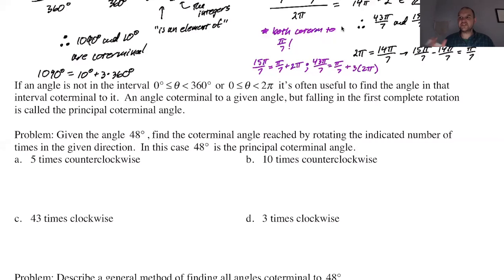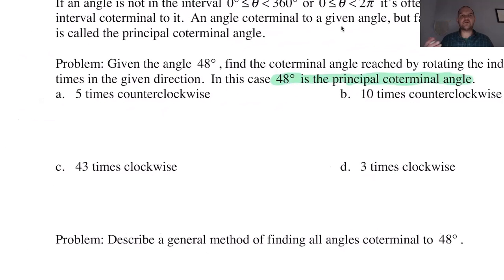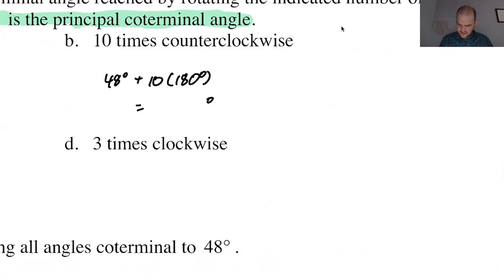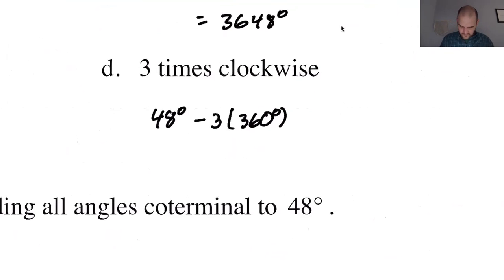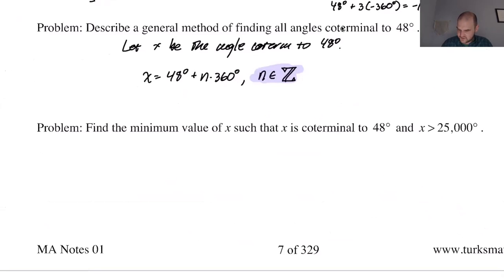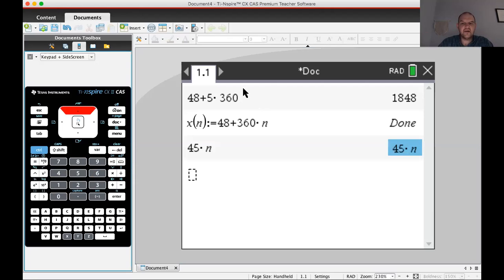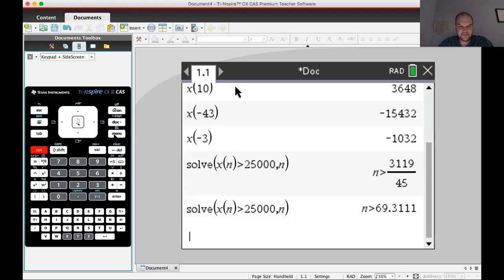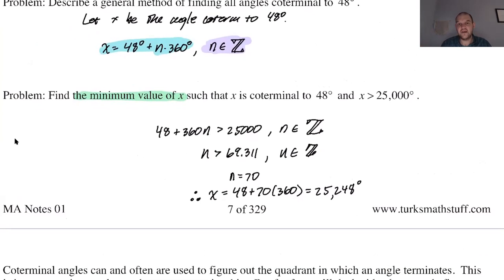Coterminal Angles pg 7, pt 2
Topics: given a principal coterminal angle, writing other coterminal angles; writing all angles coterminal to a given angle; solving a problem involving coterminal angles